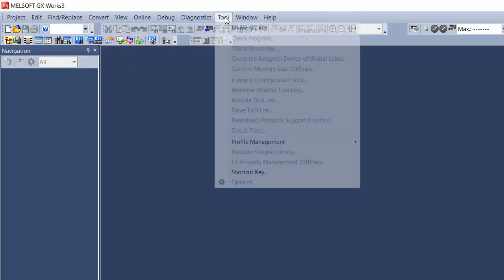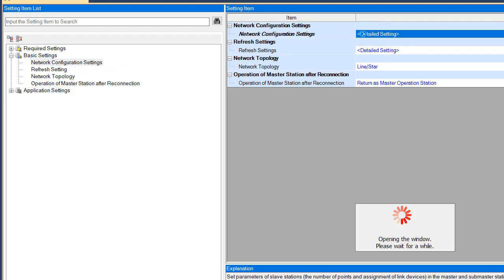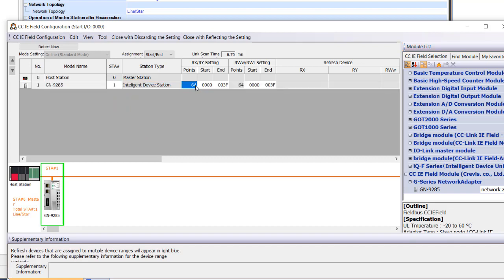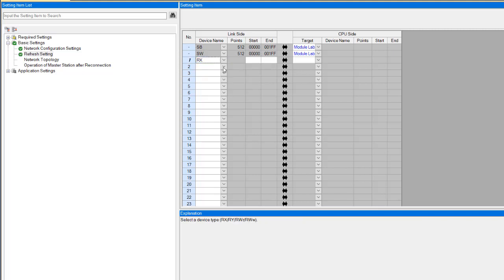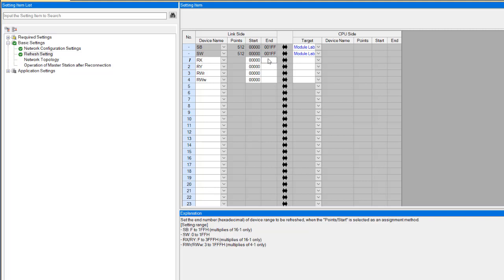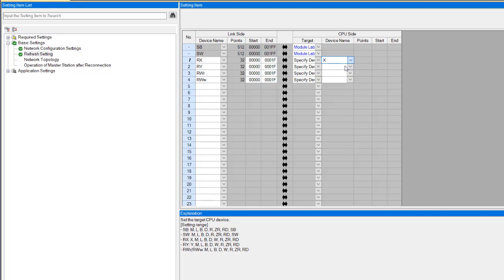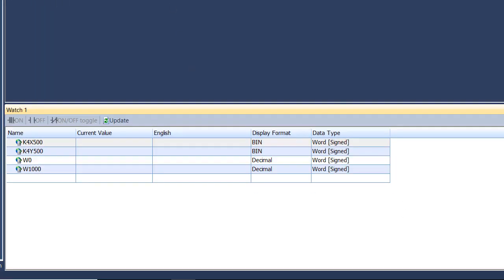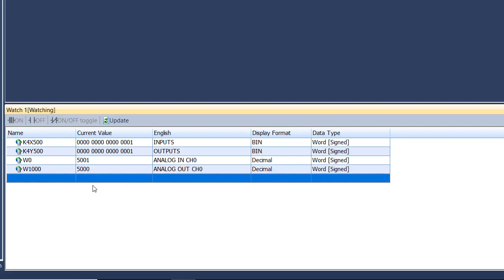Tutorial: G-Series I/O - CC-Link IE Field Setup in GX-Works3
This tutorial demonstrates how to setup the CC-Link IE Field Basic adapter GN-9285 in the GX-Works3 software.